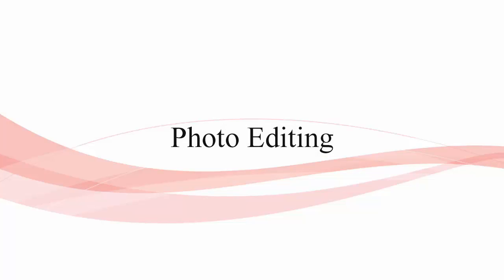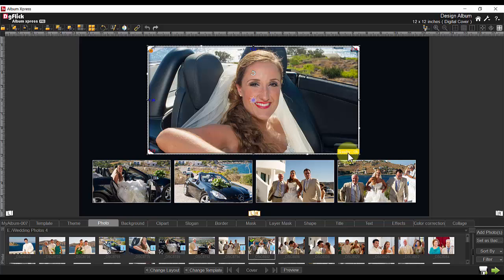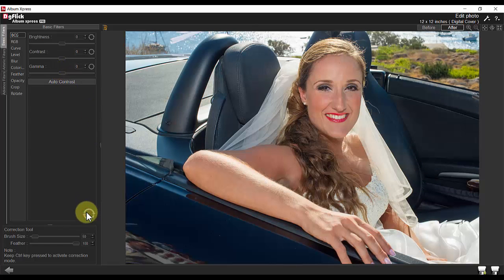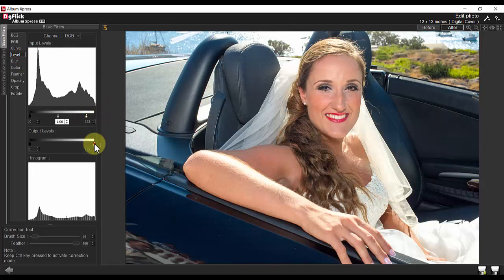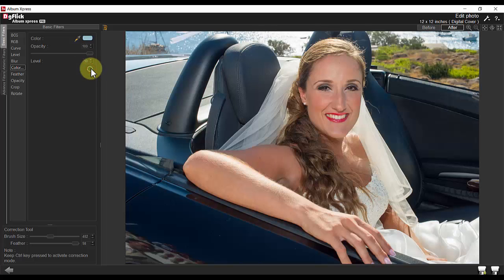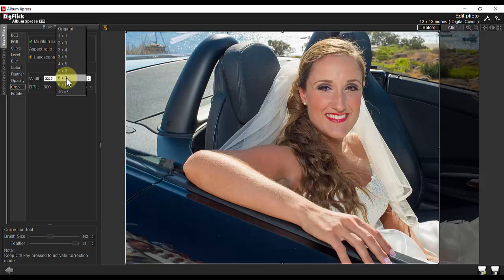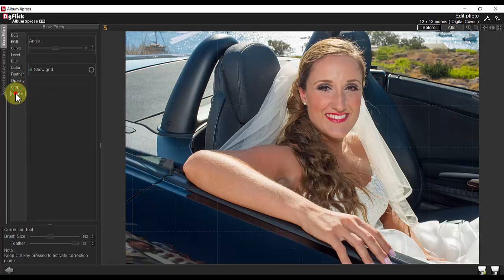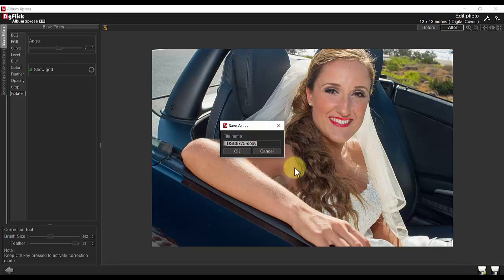Axi 06 Photo Editing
The Video talks about basic and advance photo editing. Where the basic correction tools like BCG, RGB curves & Levels are described. Inbuilt Advance tools like lasso, touch up, chroma (background removal), highlighter and other necessary tools like crop, rotate & effects are discussed in detail.